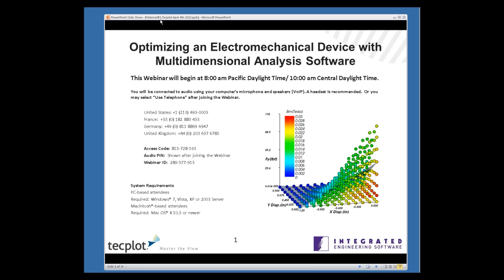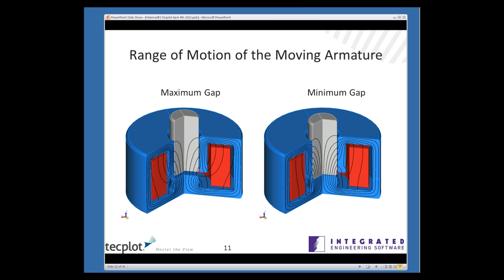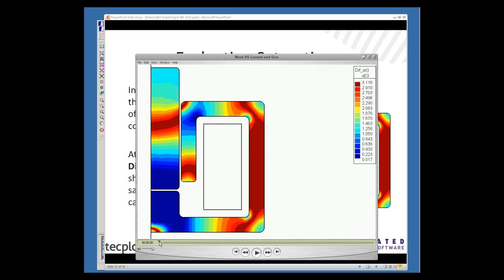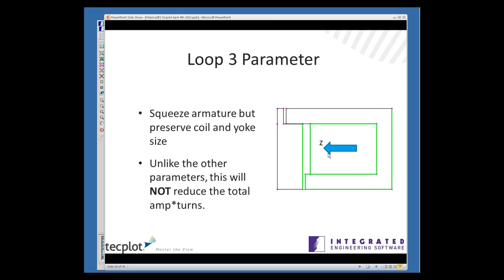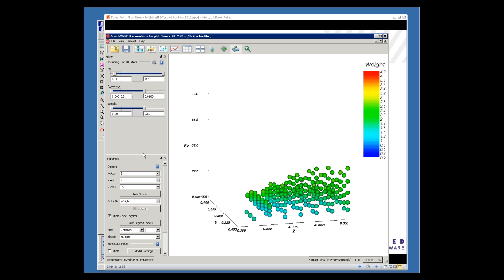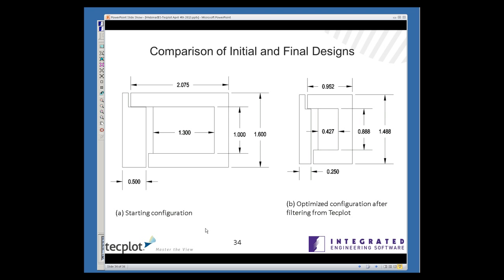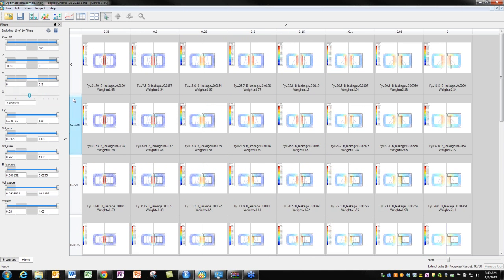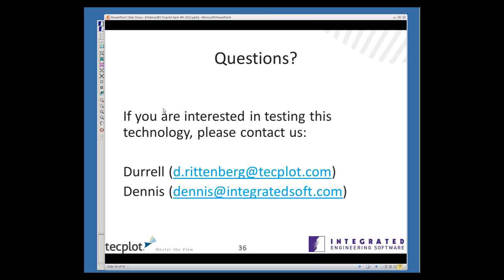Optimizing an Electromechanical Device with Multidimensional Analysis Software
Learn how multidimensional plotting software can be used to optimize geometry of an electromechanical device using multiple parametric solutions of a field analysis software program.